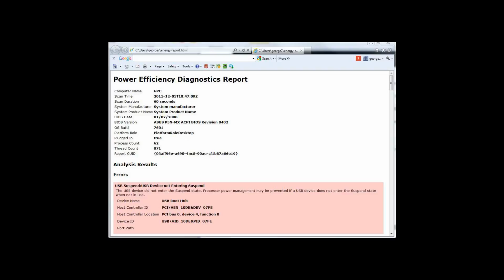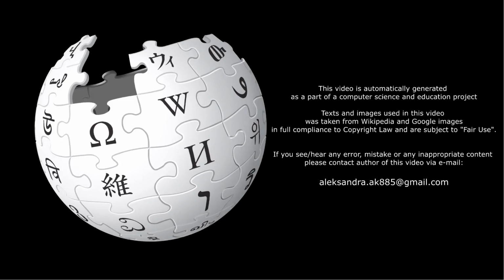[Wikipedia] powercfg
PowerCFG (executable name powercfg.exe) is a command-line utility that is used from an elevated Windows Command Prompt to control all configurable power system settings, including hardware-specific configurations that are not configurable through the Control Panel, on a per-user basis. It was first introduced by Microsoft in Windows XP SP2 in 2003.